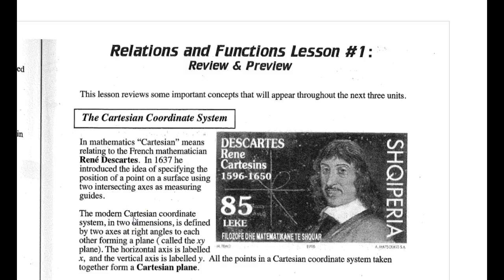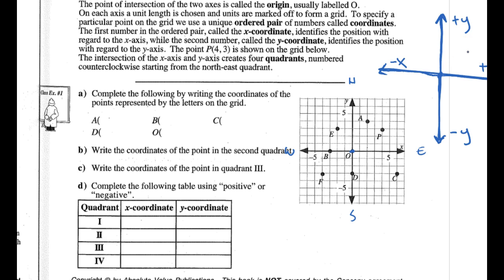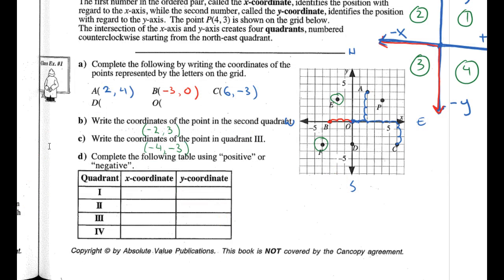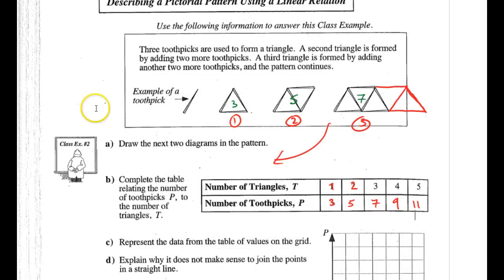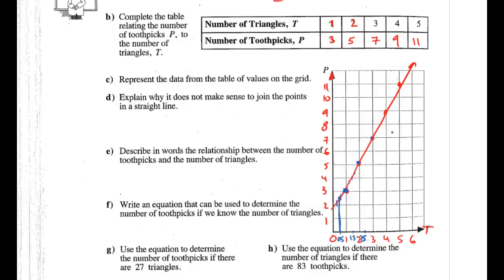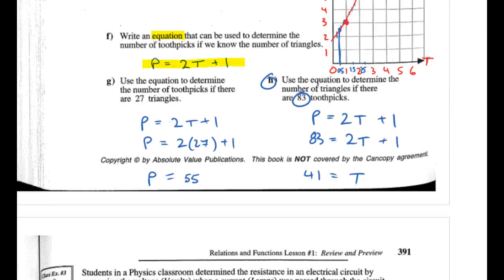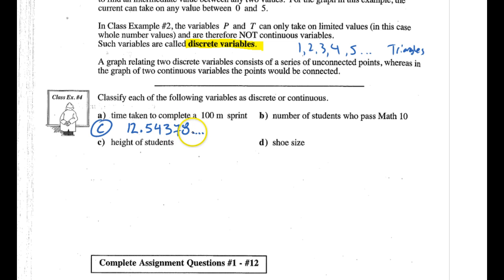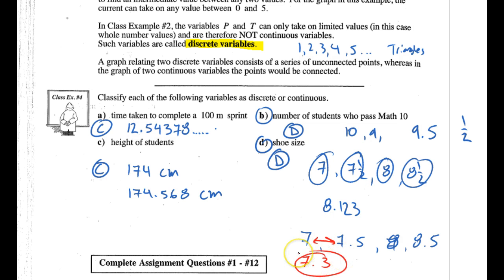7.1 Relations and Functions (Review)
7.1 Relations and Functions (Review)